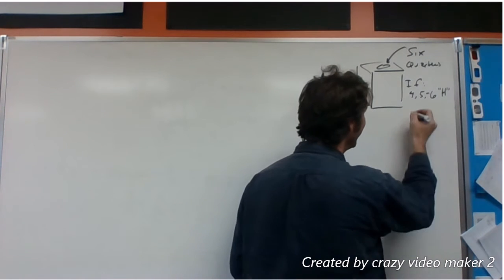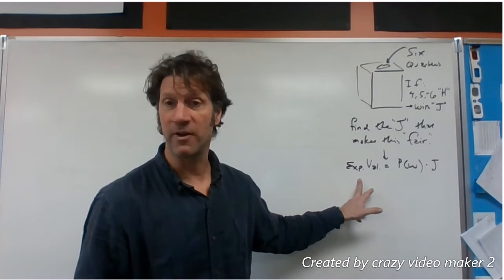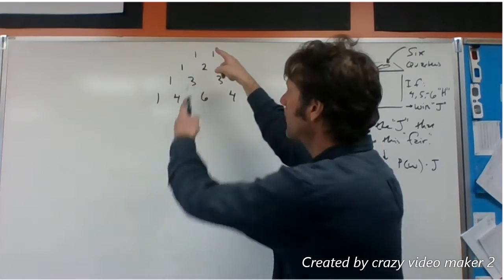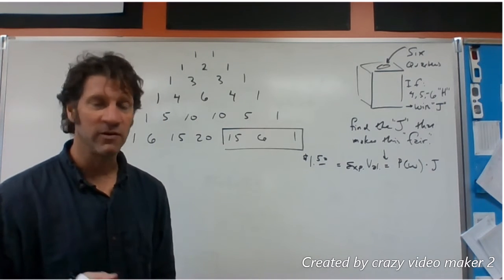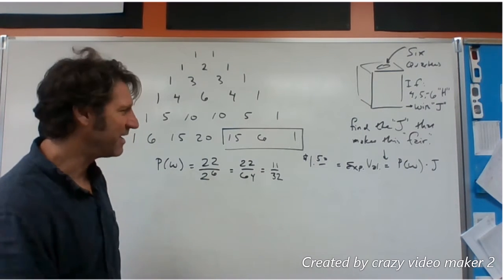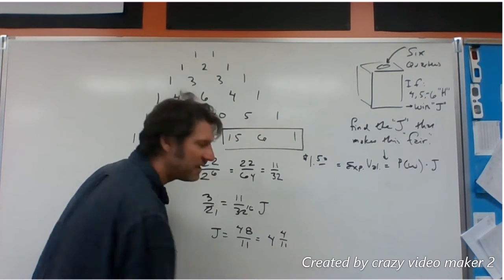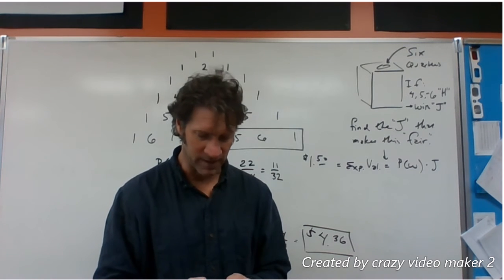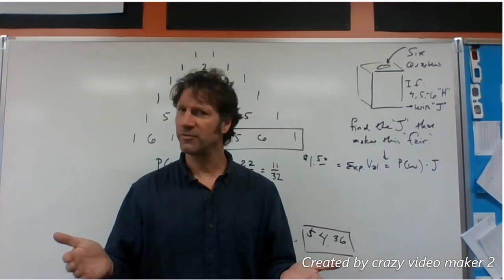MS April 15 2020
The Six Quarters game explained.